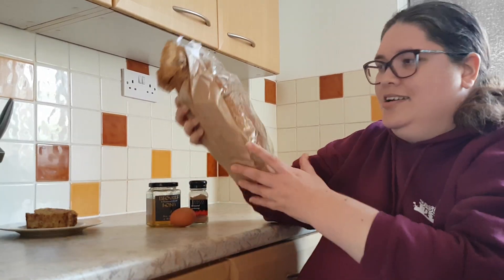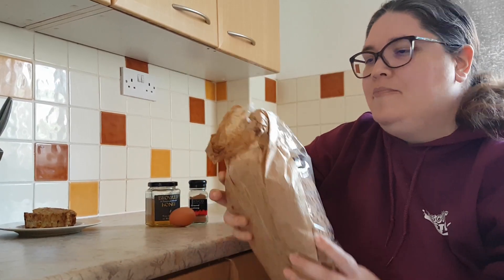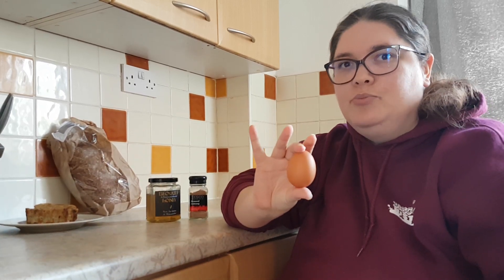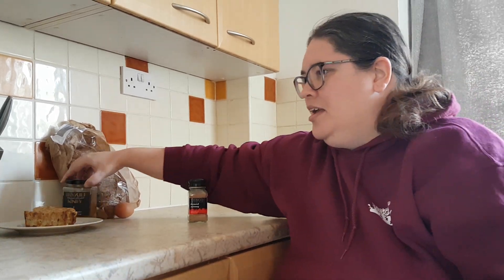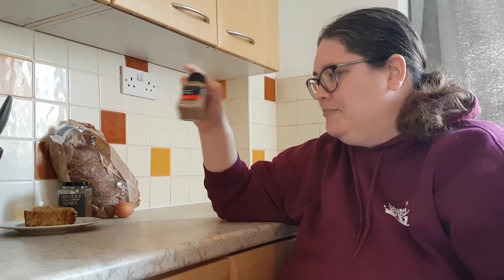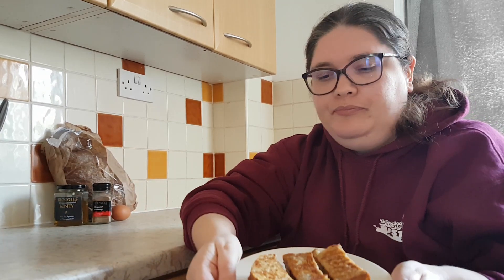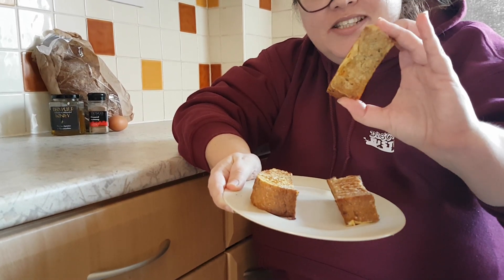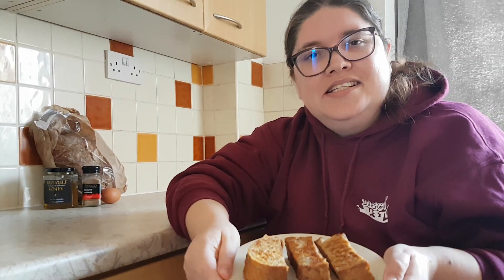Make a Tudor Yeomen Pudding